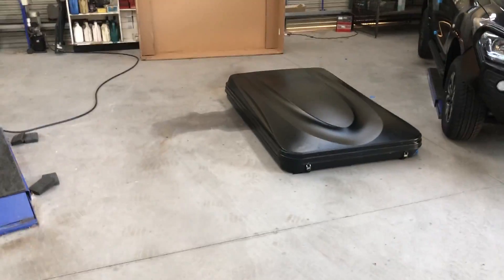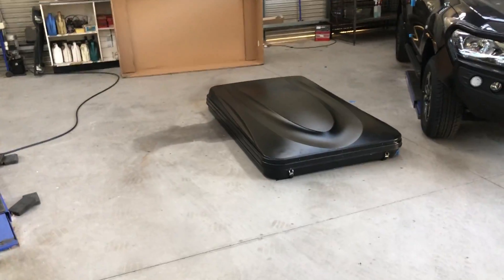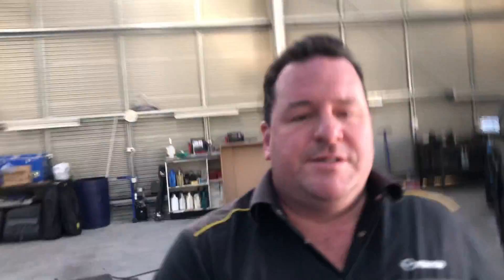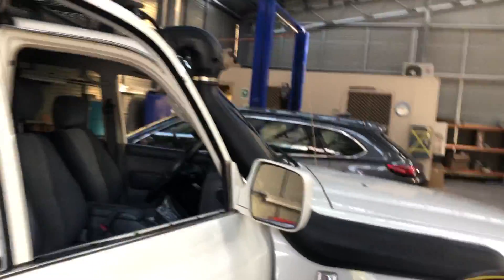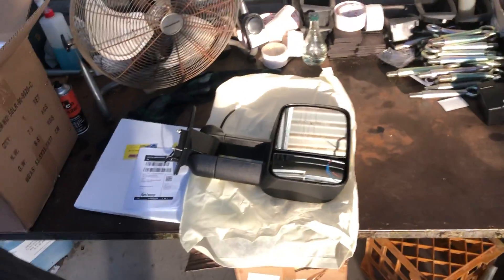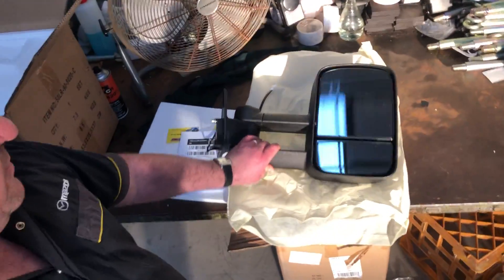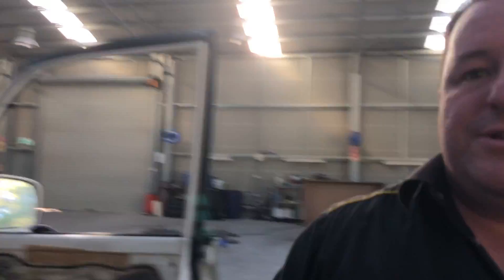The 80 get’s new ears and loses a shell, I’ve been shopping.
So I haven’t posted for a couple of weeks because truth be told, there’s not been much to report on but I have been shopping and some new things are starting to arrive so I’ll be putting up some quick updates.